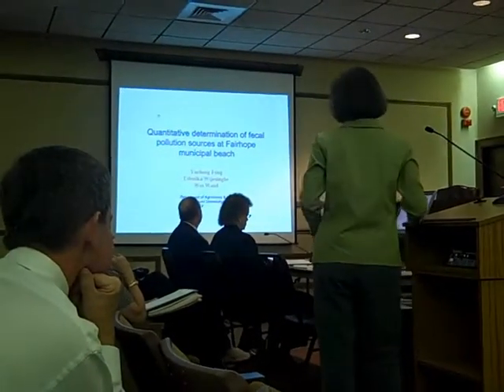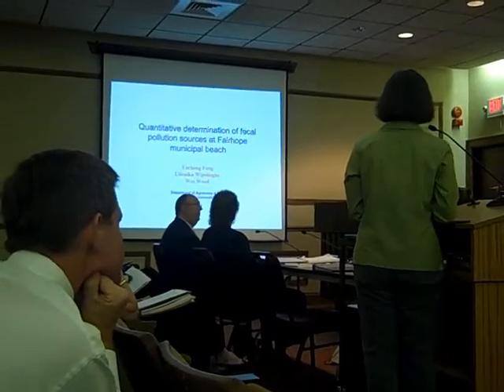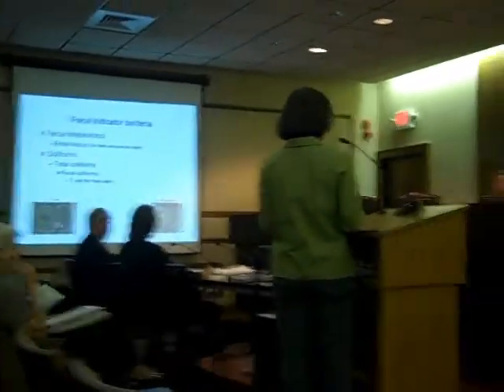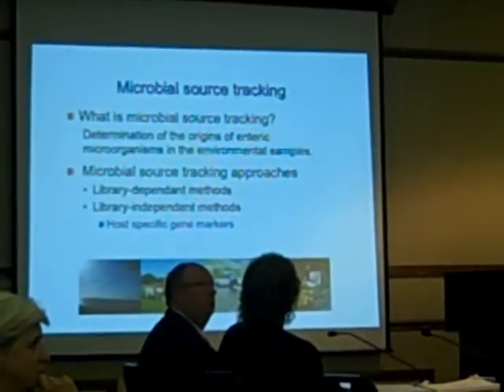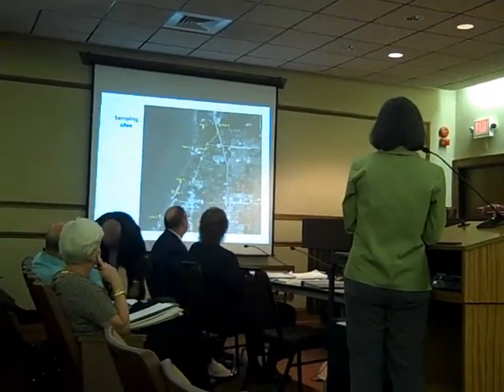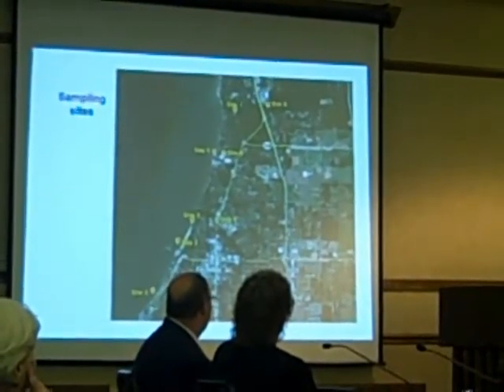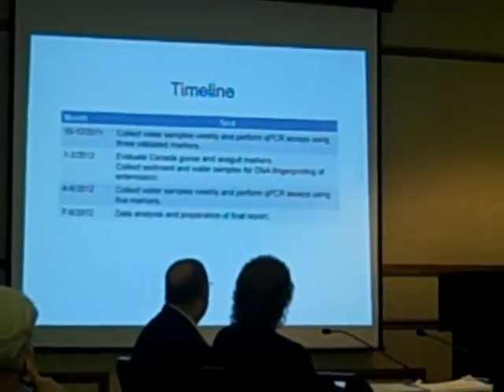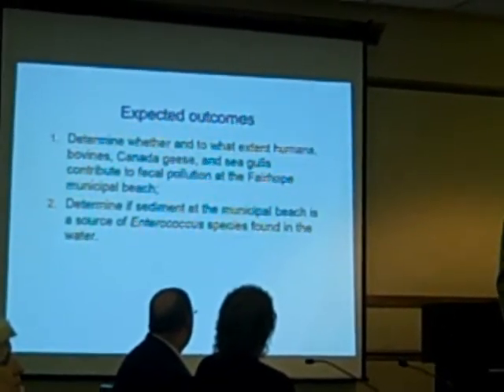Auburn Professor's Pollution Study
An Auburn University professor may do a study to identify the source of pollution in Mobile Bay near Fairhope.